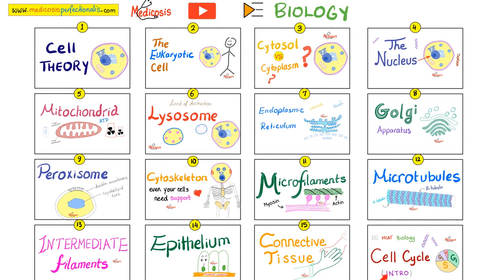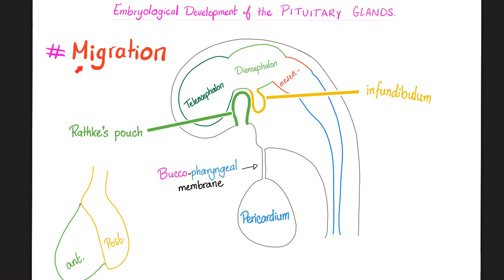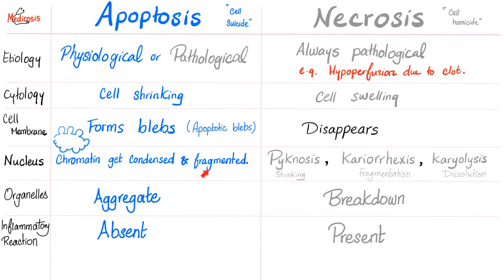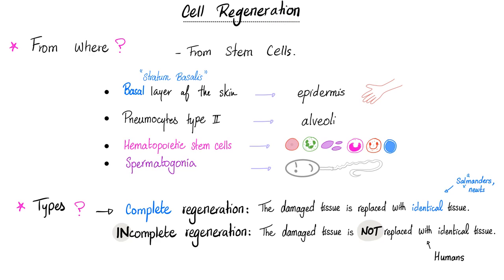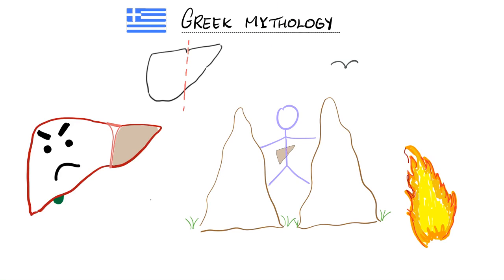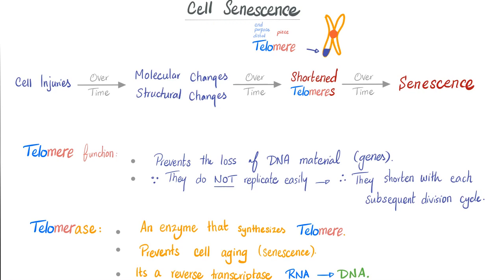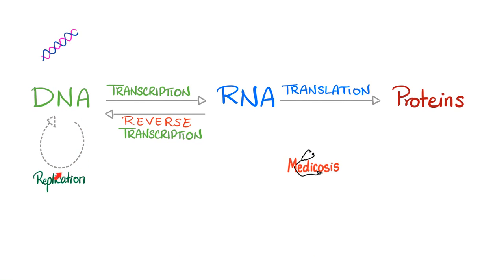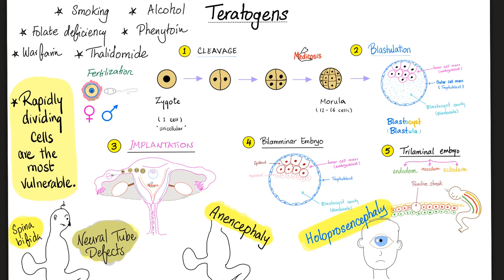Cell Migration, Cell Death (Apoptosis vs Necrosis), Regeneration, Senescence and Aging..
Cell Migration, Cell Death (Apoptosis vs Necrosis), Regeneration, Senescence and Aging | Biology Lectures for MCAT, DAT, and NEET.

Happy studying!!